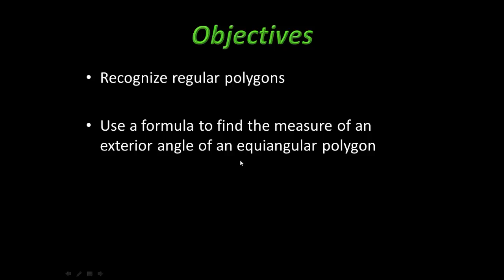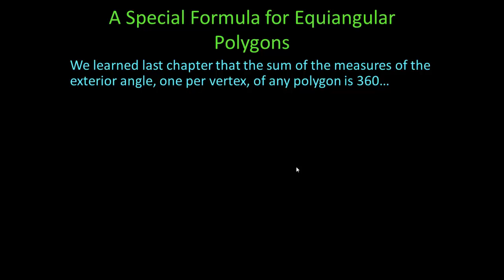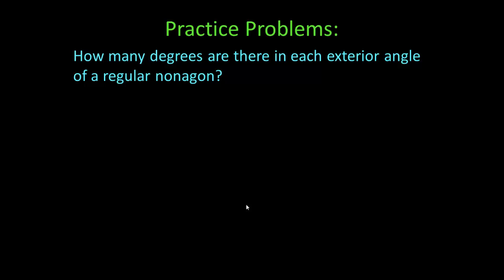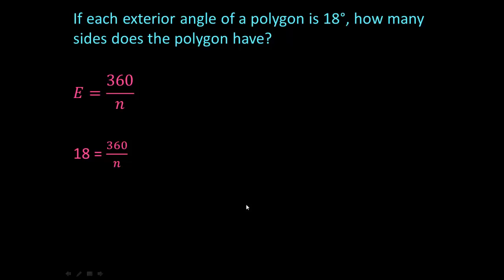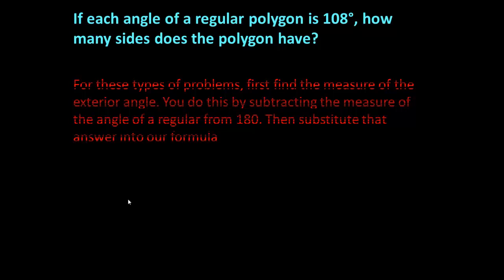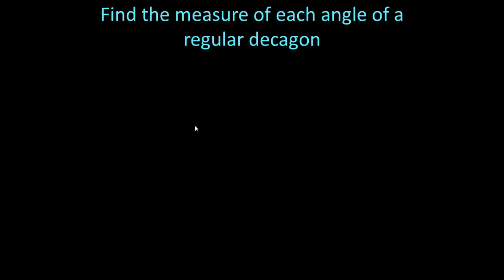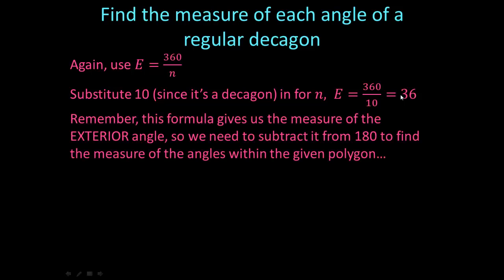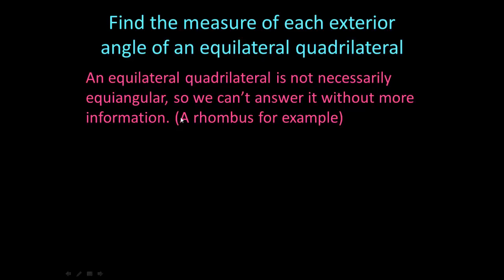7.4 regular polygons